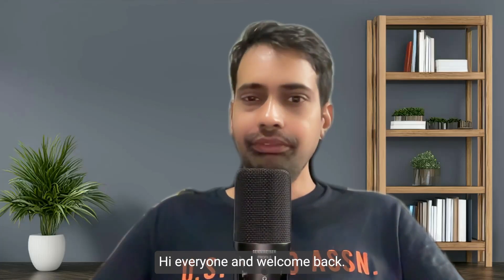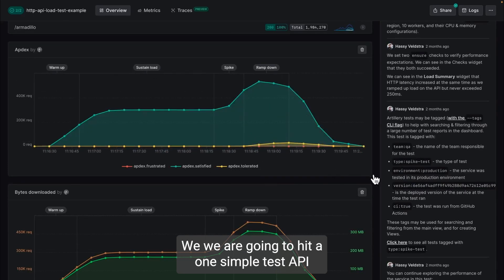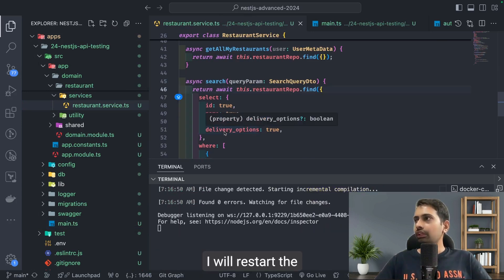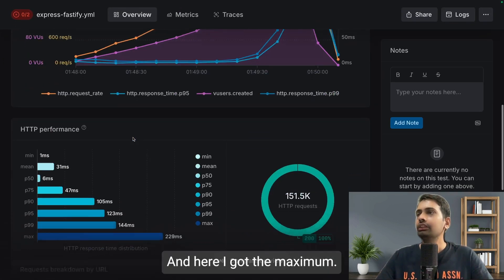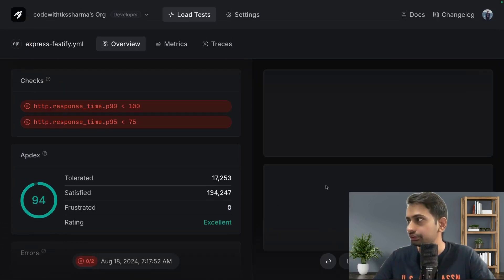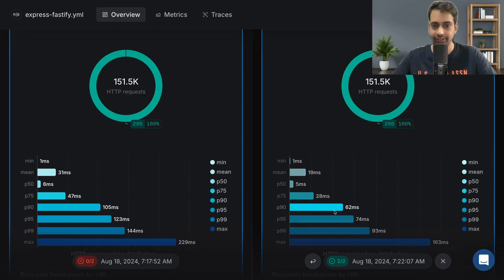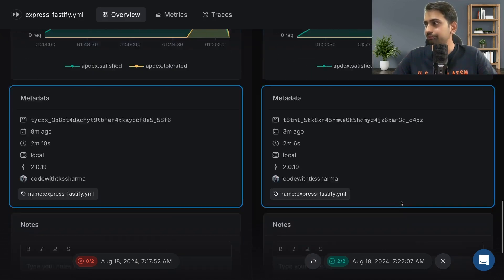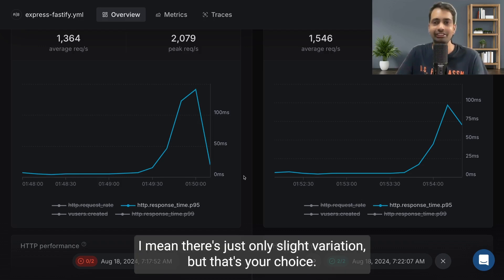Performance testing ExpressJS vs Fastify (with Express & Fastify)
express js vs fastify nodejs
Which Node.js Framework is Right for Your Project?

When building Node.js web applications, choosing the right framework can significantly impact performance, development speed, and maintainability. In this video, we'll dive deep into Express.js and Fastify, two popular Node.js frameworks, to help you make an informed decision.

We'll cover:
* Performance benchmarks: Comparing the speed and efficiency of Express.js and Fastify.
* Development experience: Ease of use, learning curve, and community support

Load Testing with both different Frameworks

- nestjs with express
- nestjs with fastify

By the end of this video, you'll have a clear understanding of the key differences between Express.js and Fastify load testing and performance

Key Questions We'll Answer:

* Is Express.js or Fastify better for beginners?
* Which framework offers better performance for high-traffic applications?
* How do the middleware ecosystems compare?
* What are the trade-offs between development speed and performance?